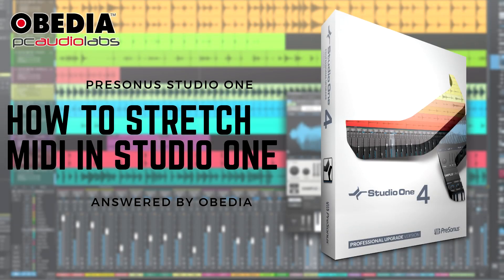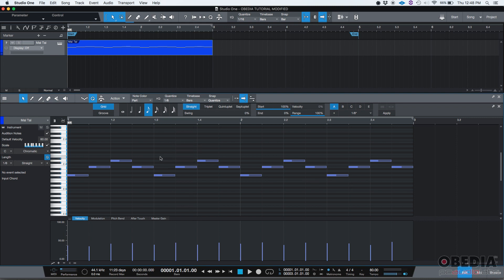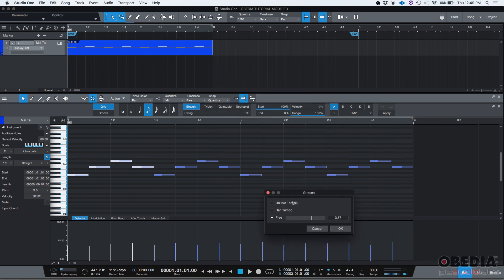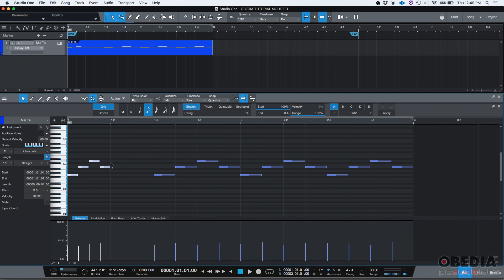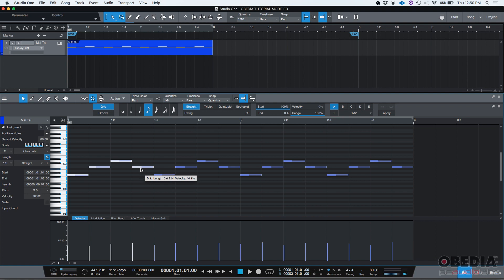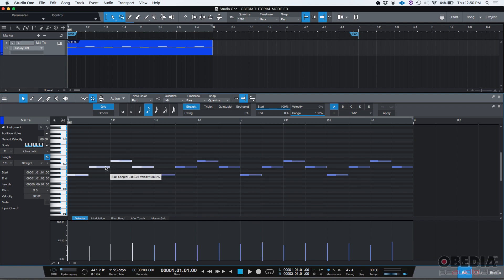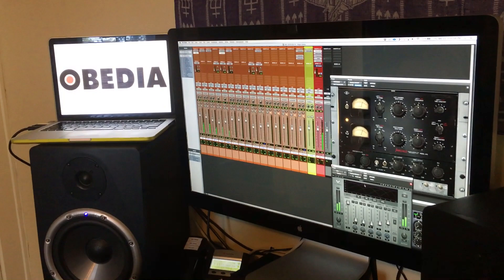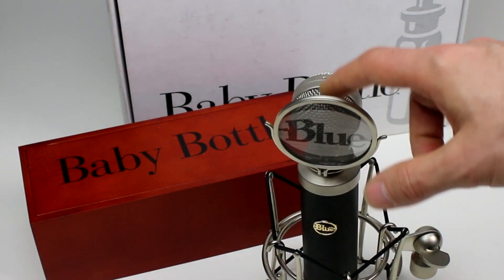Get Started with Studio One: How to stretch MIDI in Studio One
In this video, we cover how to stretch MIDI notes in your Studio One song.

This is very easy to do, by making use of some of the powerful tools in Studio One.